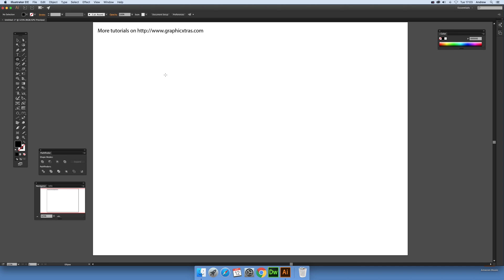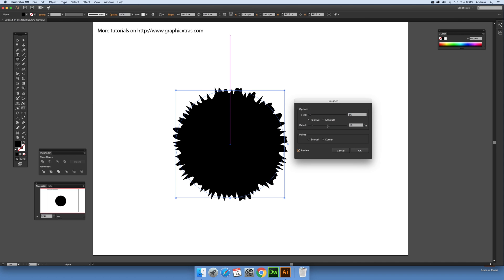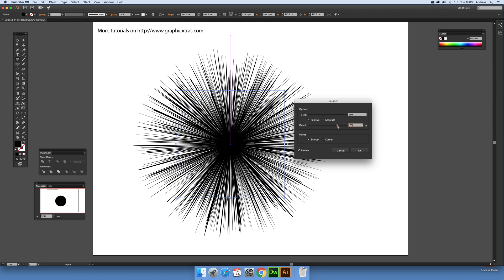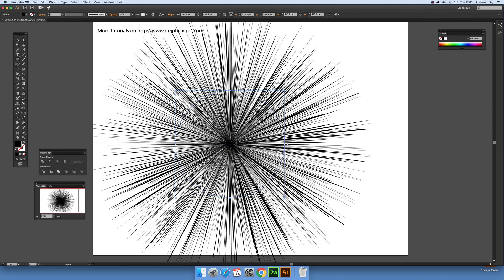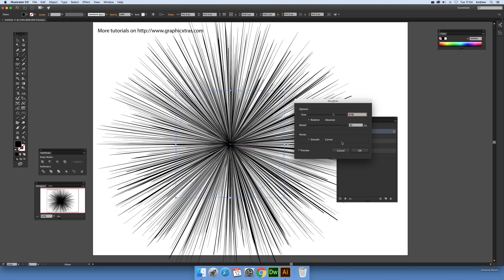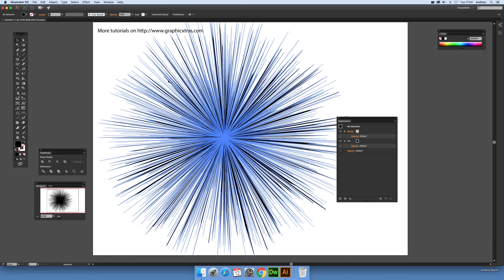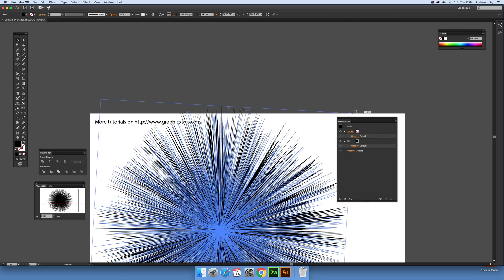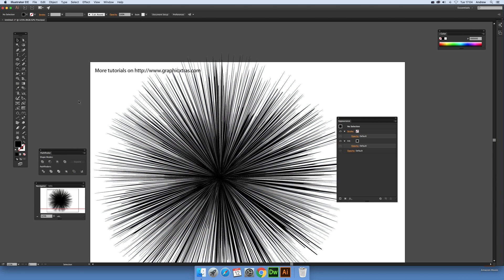How to create effect lines using roughen filter in Illustrator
How to create one type of manga anime effect line using roughen in Illustrator